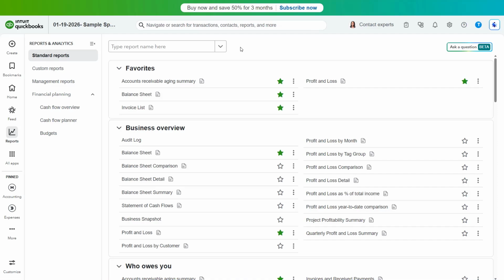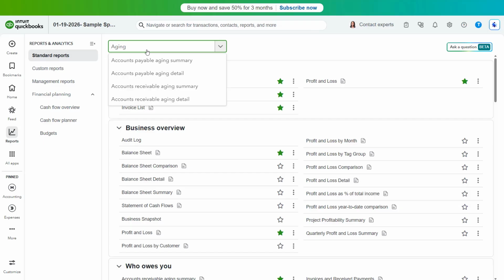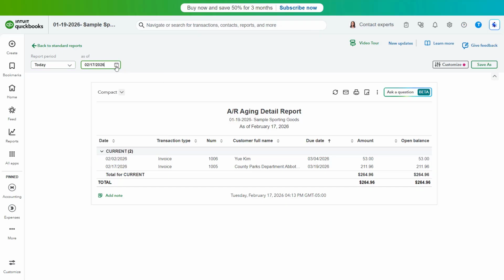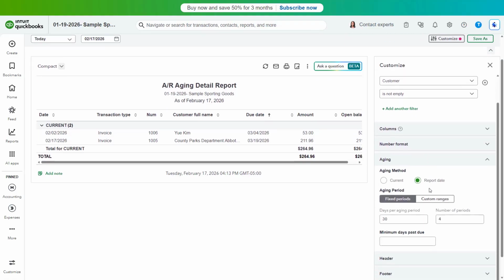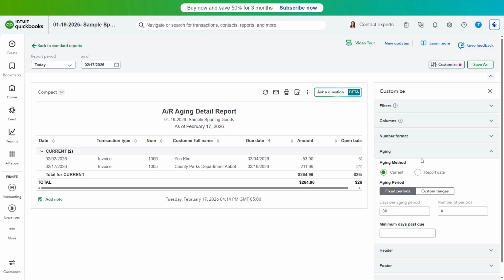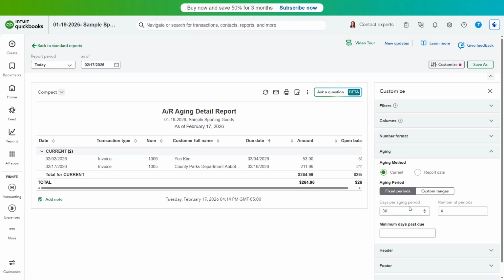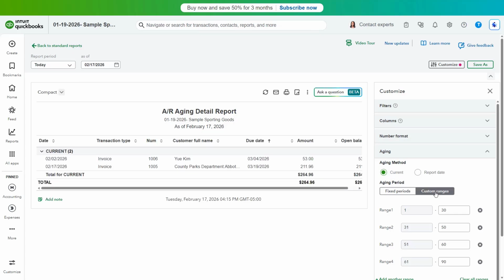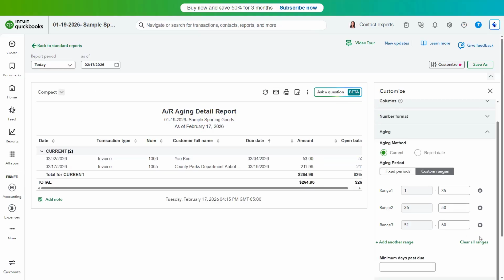How to Customize the Aging Report Settings in QuickBooks Online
This video shows you how to change the Aging report settings to customize a standard aging report in QuickBooks Online. This video is from our complete QuickBooks Online training, _Mastering QuickBooks Online Made Easy_ ™. *To get the full QuickBooks Online training, please visit:*